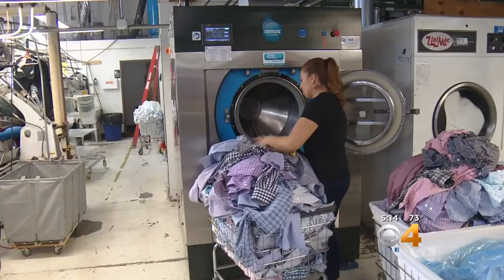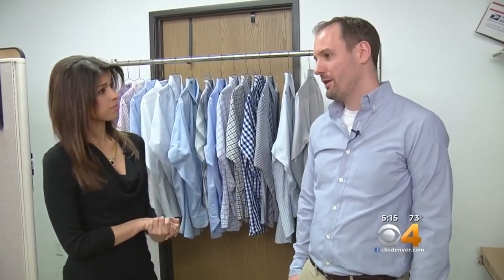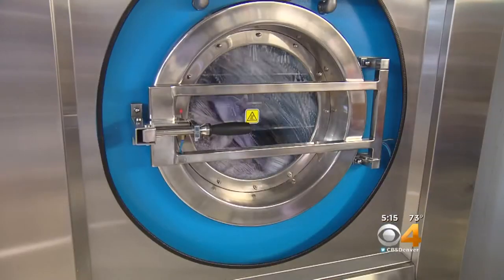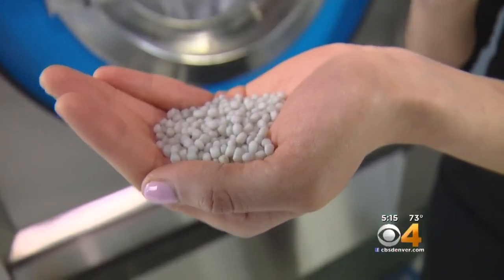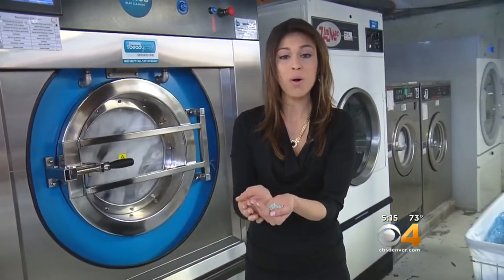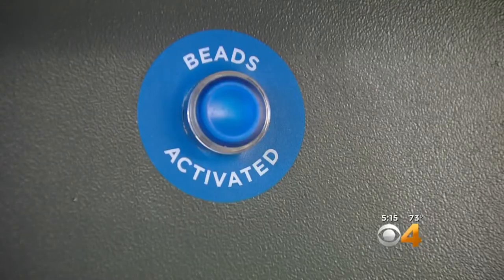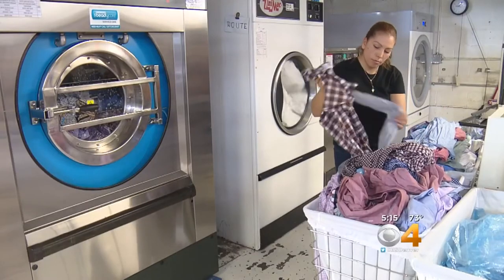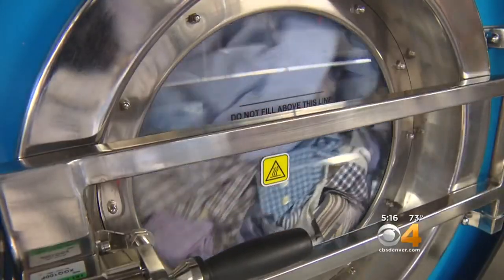Water Saving Washer Uses Beads To Clean at Revolution Cleaners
Check out how Revolution Cleaners saves approximately 250,000 gallons of water a year from just one Xeros Bead Cleaning machine!